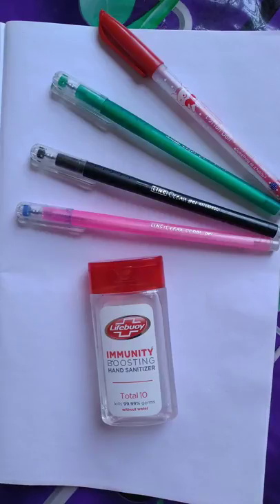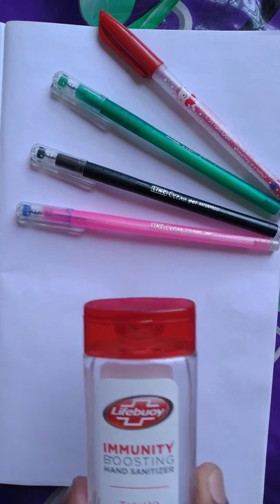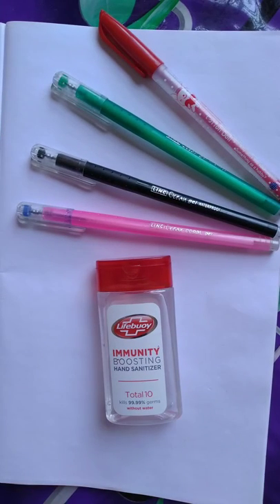Introduction to my tutorial amidst torrid times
Sanitise, as you are all about to deal with waste materials.